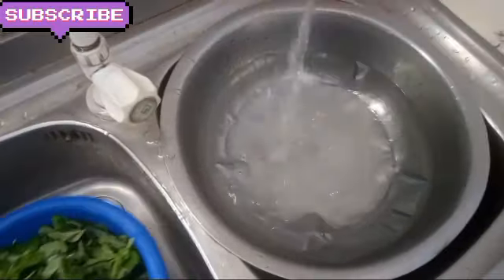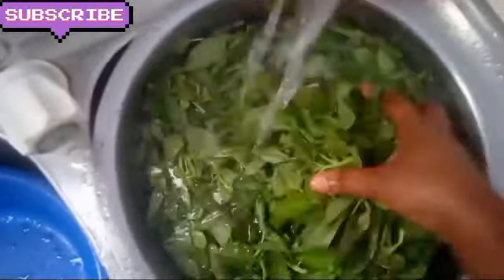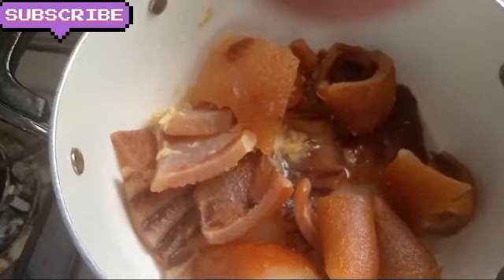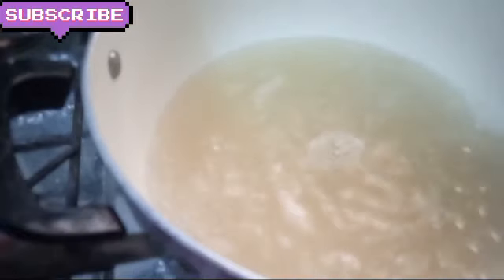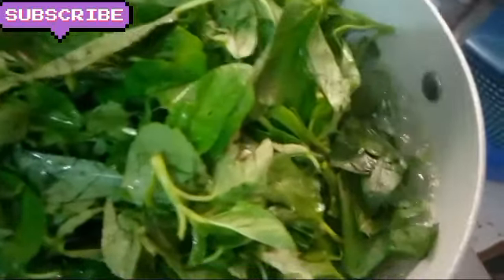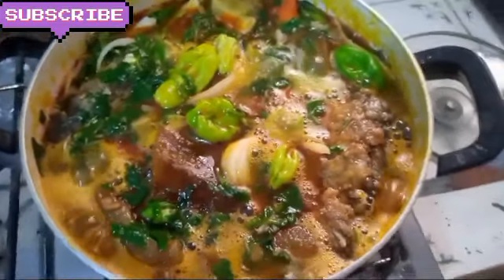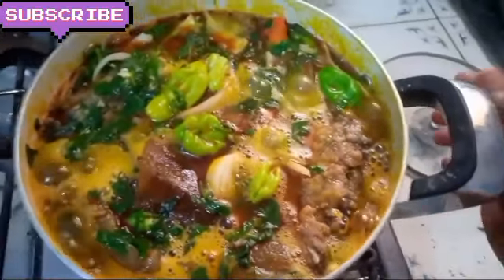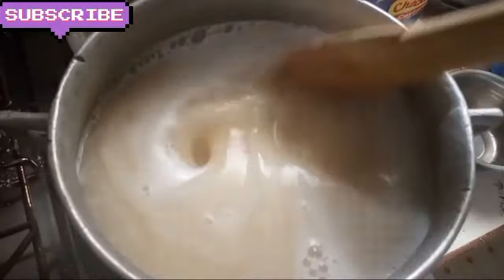Receete d'Adémedessi du Togo ||Comment préparer la sauce d'adémé||Cuisine 228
Artist:Toofan